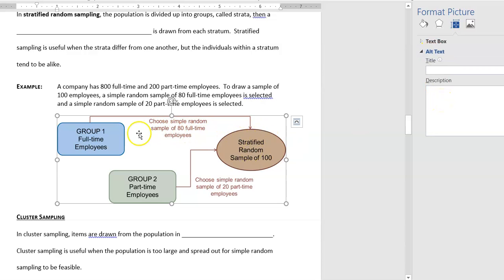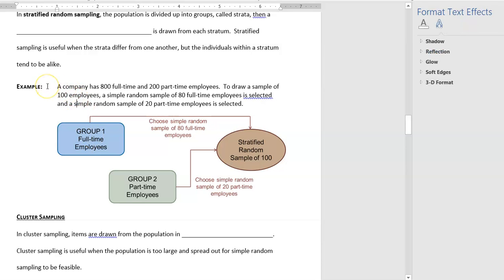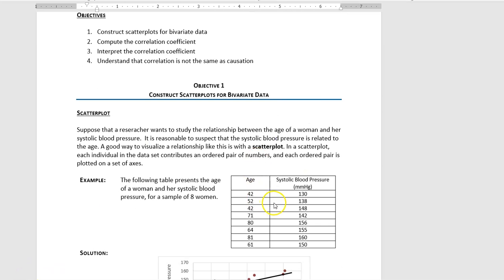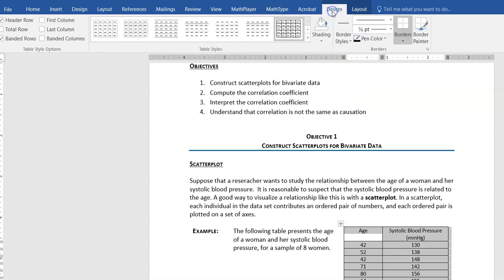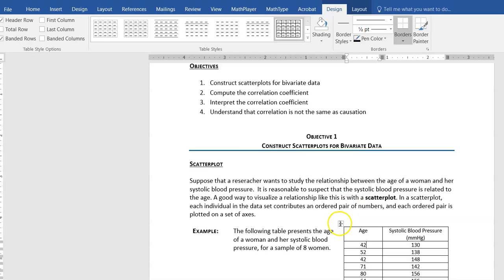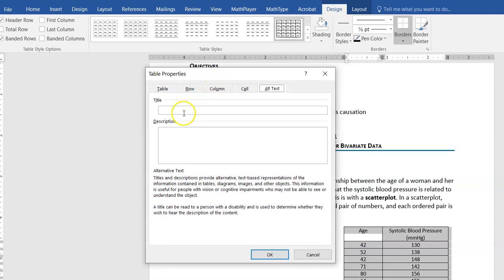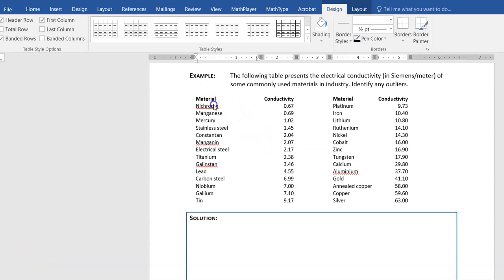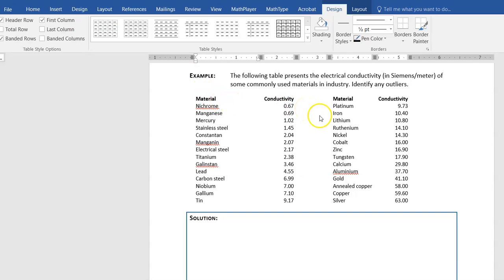Making Math Publisher material accessible images and tables